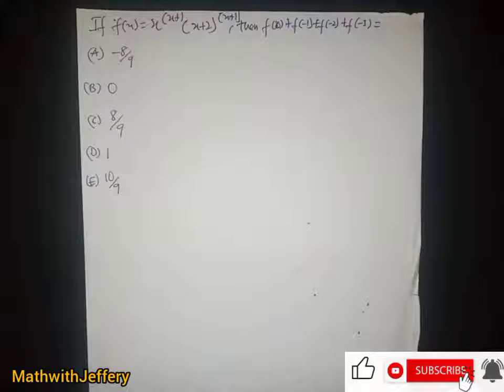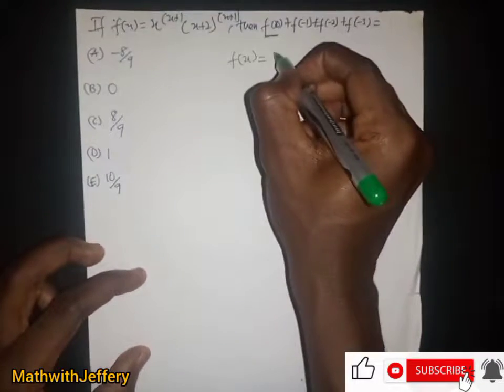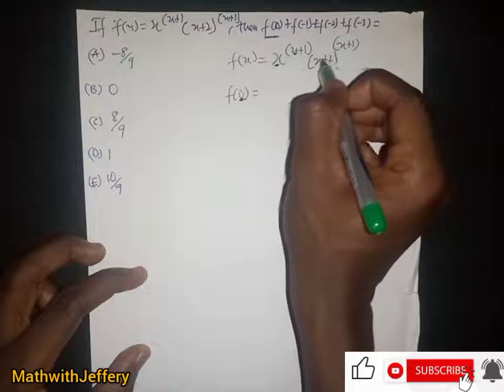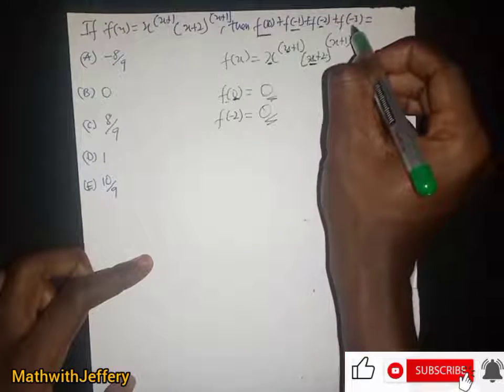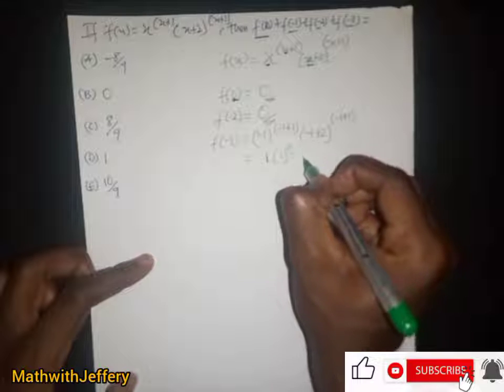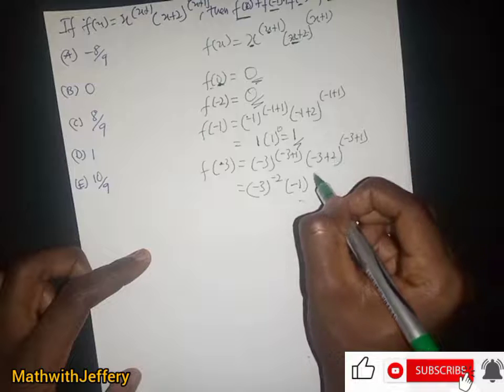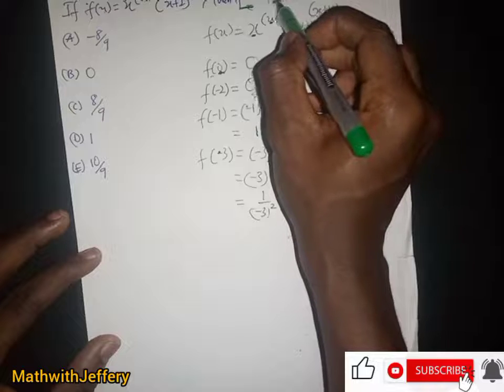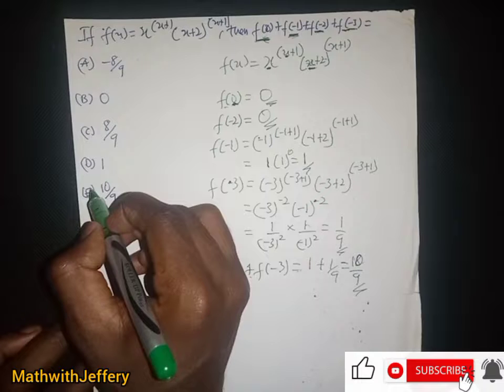How to Evaluate a function. Addition and subtraction of a function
Learn how to evaluate a function and for any given value. For any function, f(x) x is called the input value or the argument of the